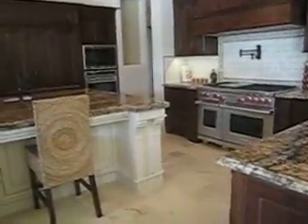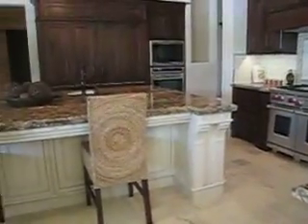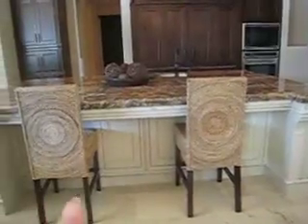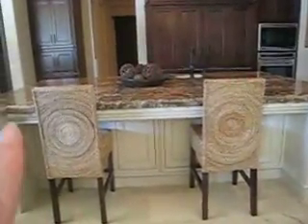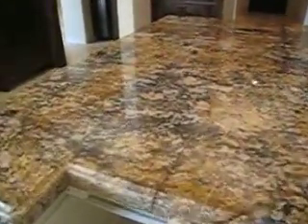19. Kitchen 3.AVI